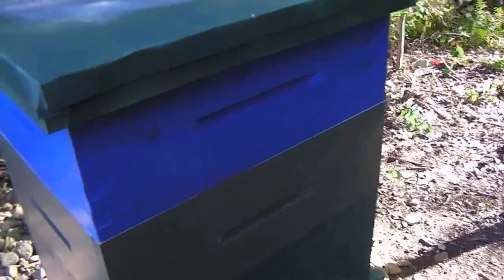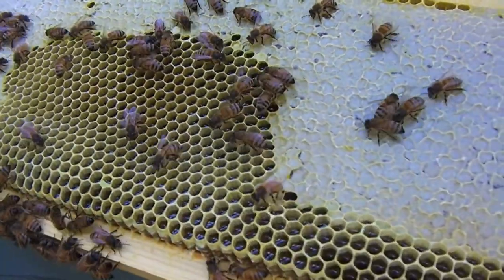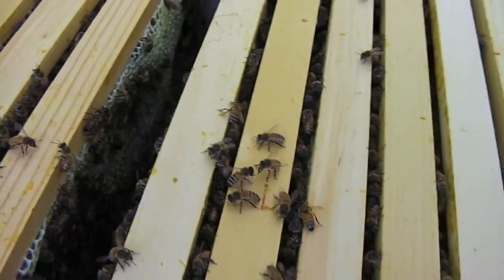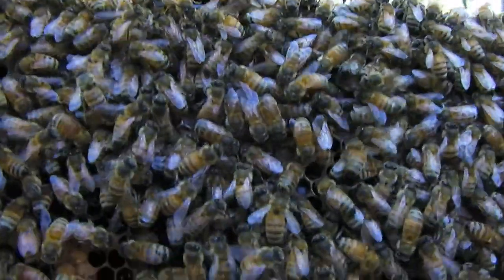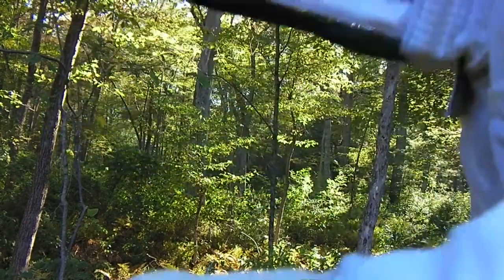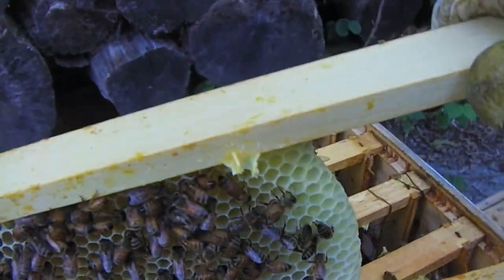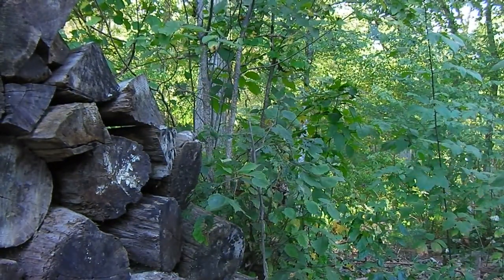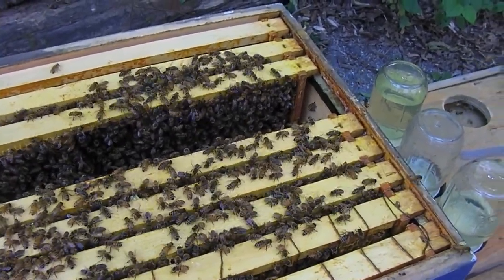Episode 11: Fall is Here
Checking in on the bees towards the end (?) of the fall nectar flow.  Hive Firewood has built up some stores after being robbed dry, but still looks very weak.  Blackberry has been busy and on top of the honey in the deep, is on the way to filling 2 medium supers with honey for the winter.